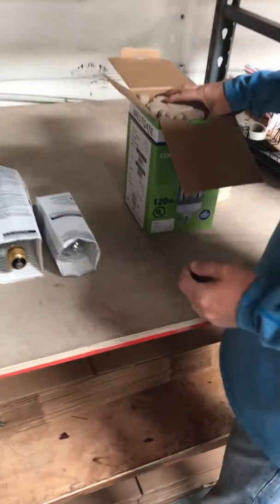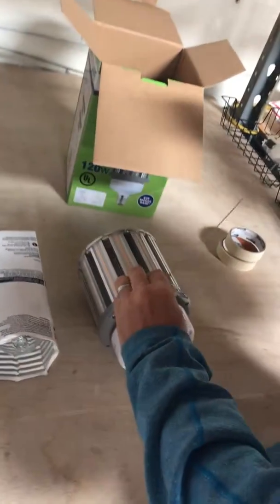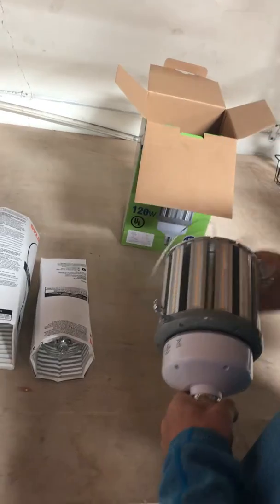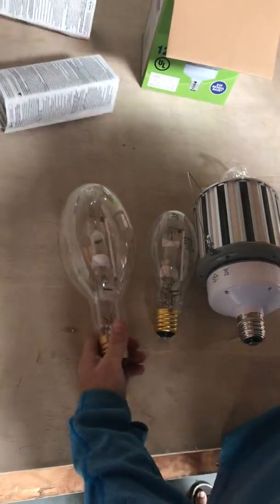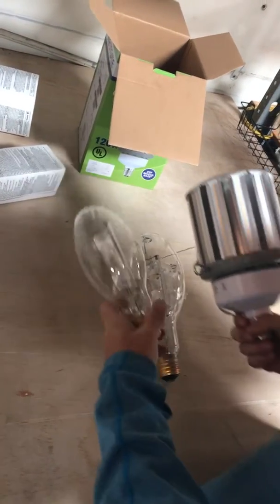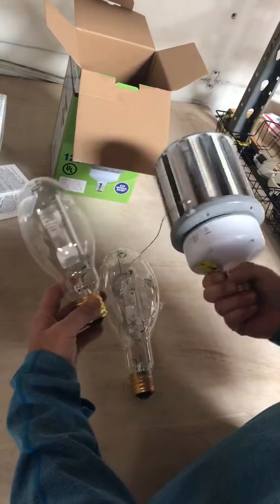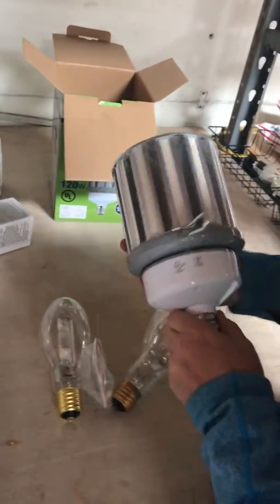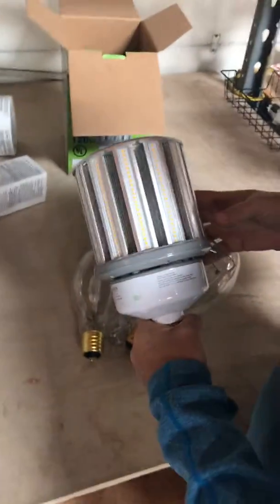LED Corn 400 Watt Metal Halide Replacement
HID LED Replacement 400 Watt Metal Halide 5000K Mog 110-277V :: Input voltage: 120~277V AC:: CCT: 3000K and 5000K:: CRI: 84:: Lamp base: E26 medium base for CL-54W;E39 mogul base for CL-120W and CL-200W:: Chip: Samsung LED chips with Rubycon driver:: Beam: 360o:: Operating Temp: 4oF~149oF :: Ideal for retrofi ing existing HID highbay, shoebox, flood light or wall pack fixtures:: Can be used in enclosed luminaires